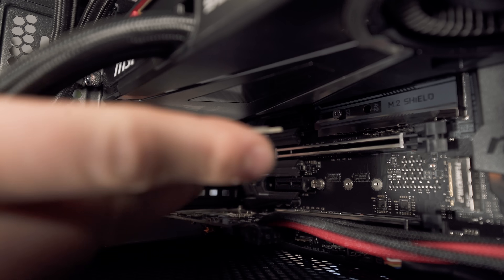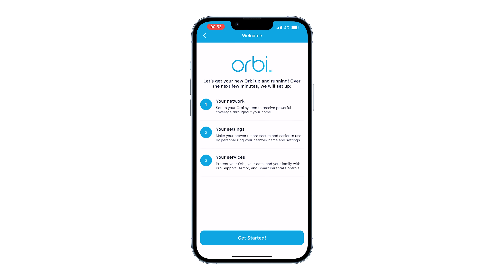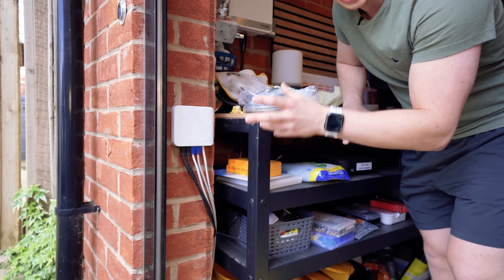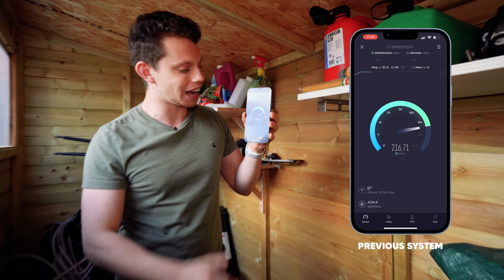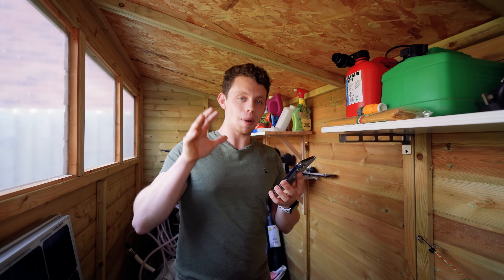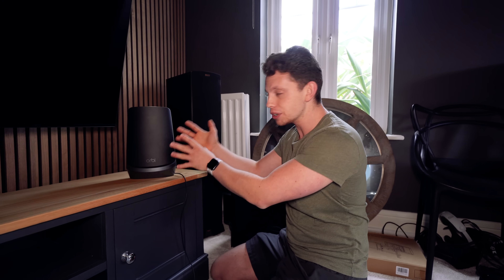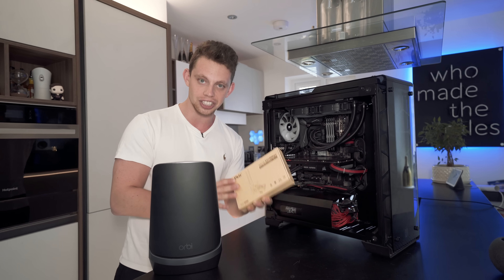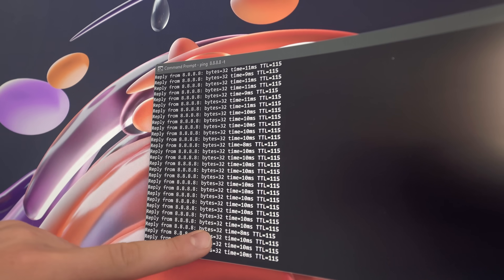Upgrading My Home Network to WiFi 6E!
I can't believe how easy it is to swap your entire WiFi system to WiFi 6e!